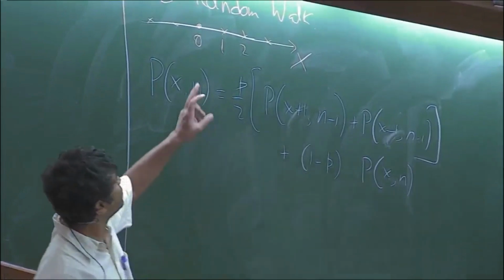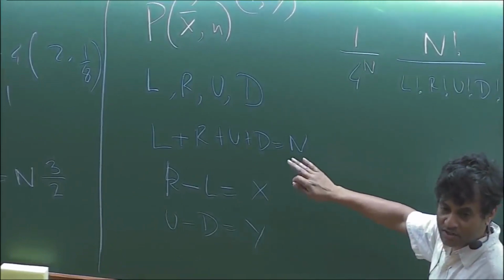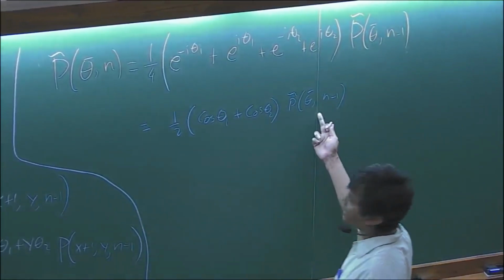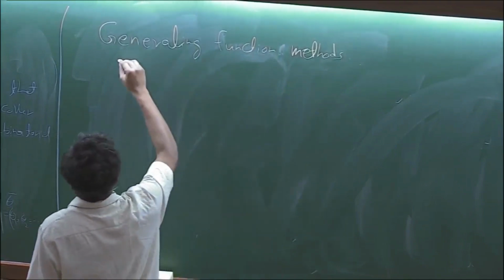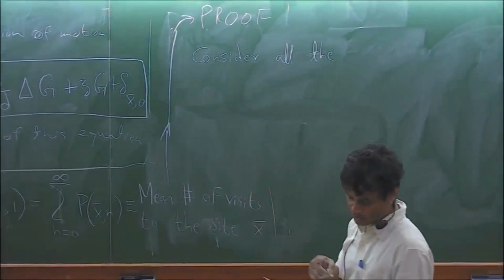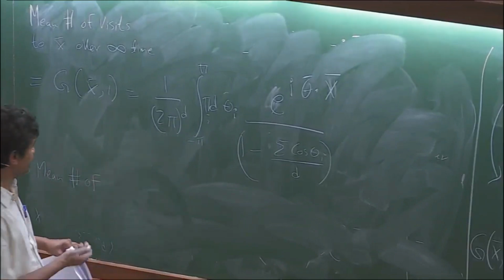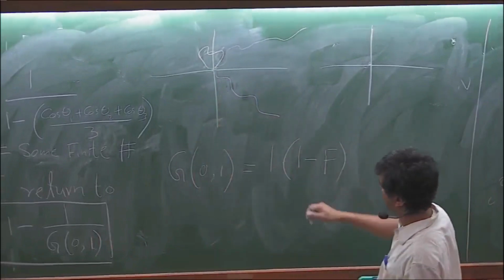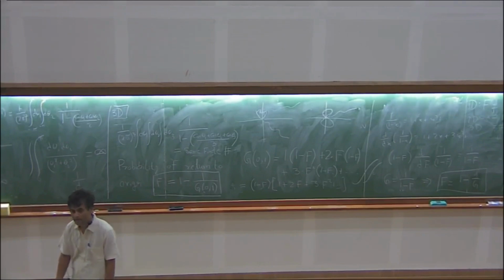Random Walks (Lecture - 02) by Abhishek Dhar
0:00:00 Random Walks (Lecture - 02)
0:04:01 Higher dimensions
0:12:41 P(x,n)
0:19:51 P(x,y)=1/4N
0:21:48 Method of Fourier Series
0:34:55 Any dimension (d)
0:42:15 Generalising function methods
0:55:52 Proof
1:07:47 Mean # of visits
1:16:00 3D
1:25:20 Sum
1:30:09 Statistical Field Theory